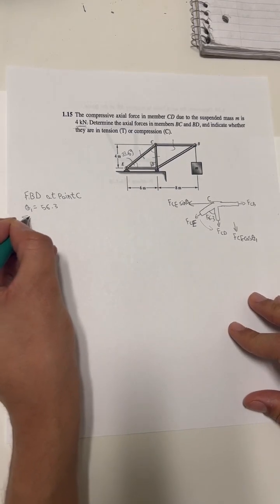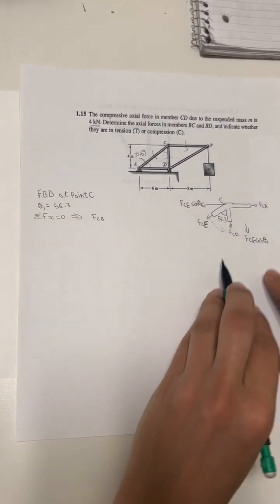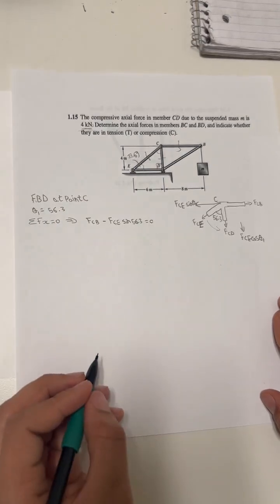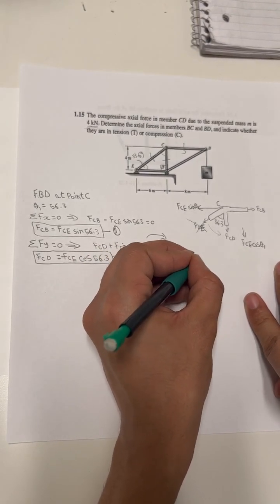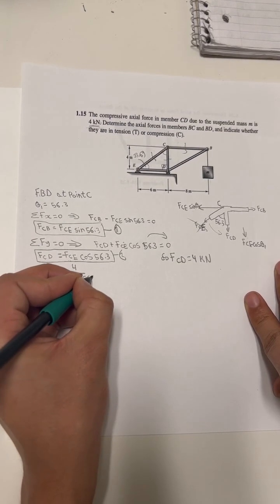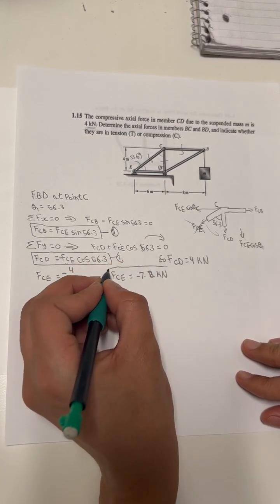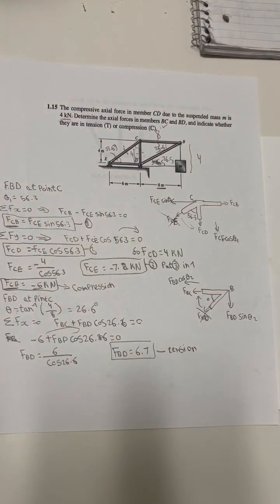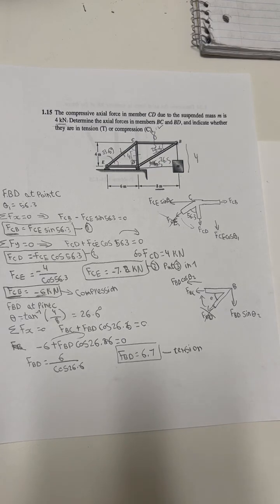Problem 1.15| Chapter 1.3 . Statics Free Body Diagrams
Solving equations from Book: Mechanics of Materials by Anthony Bedford . Kenneth M. Liechti.
Chapter  1.3 Review of Statics: Free body diagrams - Equilibrium - Structures- Centroids - Distribution forces
Question 1.15 page 44
The compressive axial force in member CD due to the suspended mass m is 4 kN. Determine the axial forces in members BC and BD, and indicate whether they are in tension (T) or compression (C).